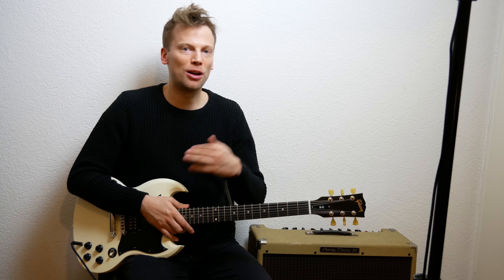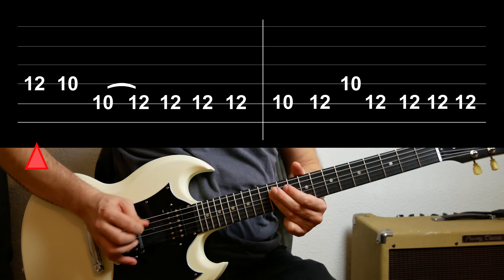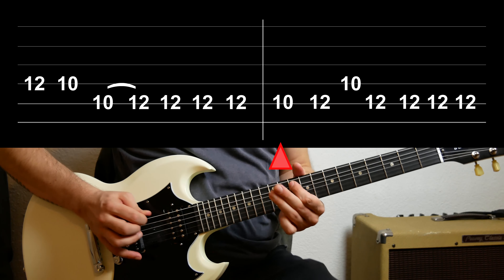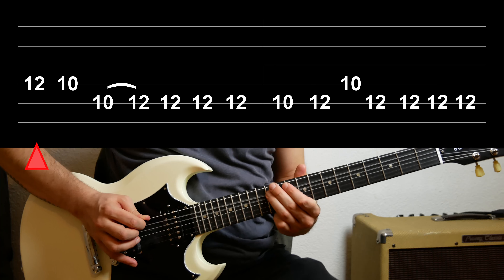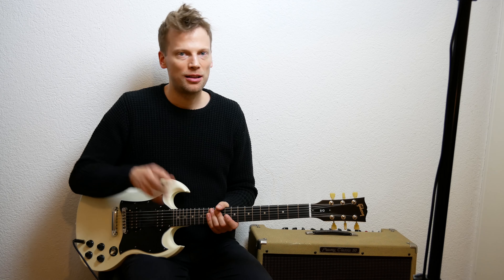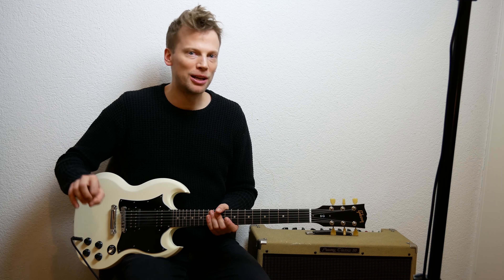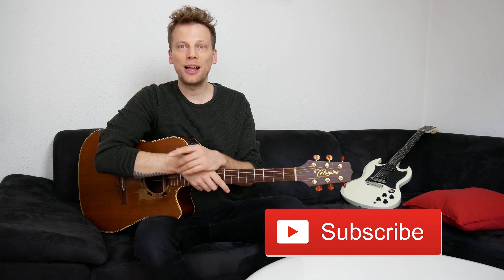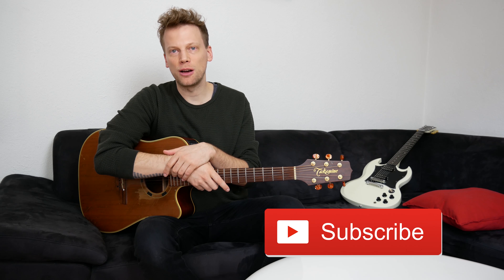Guitar Lesson - Learn How To Solo In 3 Minutes (Tabs on Screen)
Learn an easy Rock Guitar Solo in this Free Guitar Lesson.

The Backing Track is included in the Video.
The Tabs are visible on the screen.

It is based on a 4 note soloing technique.